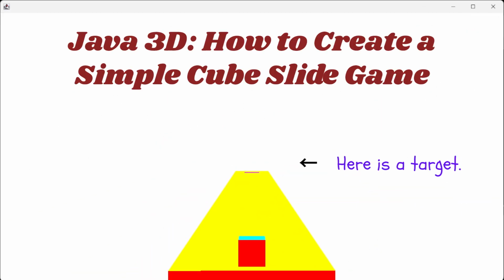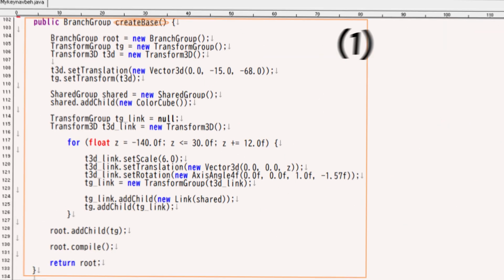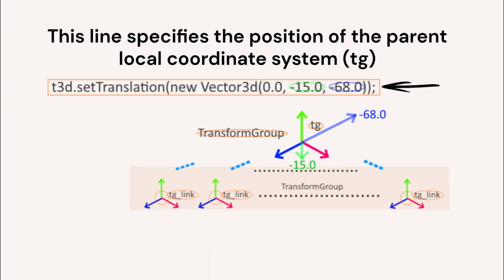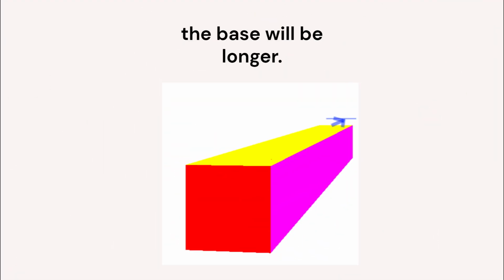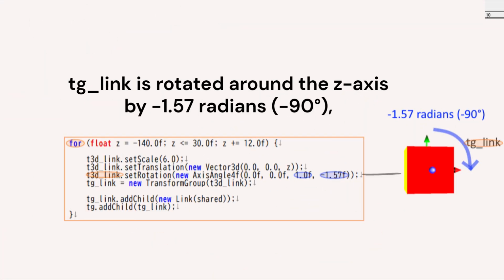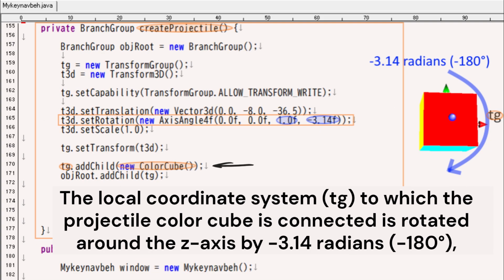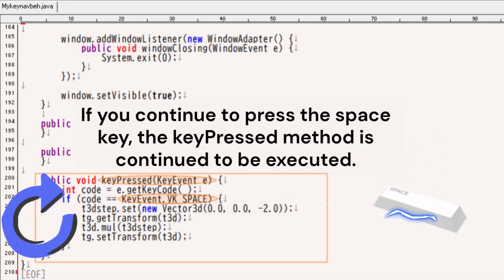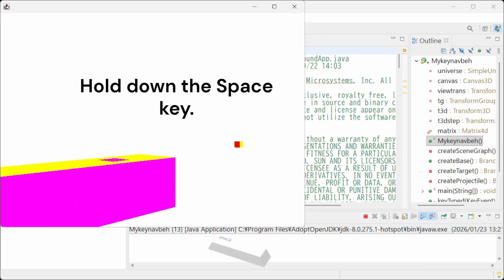[Java 3D] Cube Slide Game Part 1: Shooting a Projectile (with Source Code)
In this video and the next two videos, I will try creating a simple cube slide game using only color cubes.

This video explains how to create a base made of color cubes, a target embedded in the base, and a projectile, and how to shoot the projectile by pressing the space key.

0:00 Java 3D: How to Create a Simple Cube Slide Game Part 1: Shooting a Projectile
0:58 Source Code Explanation
1:07 Creating a Base
5:08 Creating a Target
5:36 Creating a Projectile
6:18 Shooting a Projectile
7:41 Run

Source code described in the previous video,
"Java 3D: How to Manipulate Local Coordinate Systems Separately Using the Keyboard"

Source code described in a previous video,
"Java 3D: How the Scene Graph Works"

Audio files I used;
1) Sound effect きらきら輝く3.mp3
downloaded from "効果音ラボ"

2) Sound effect ビーム砲1.mp3

About Java 3D:
Free online books:
Dr. Andrew Davison's "Killer Game Programming in Java":

To use the KeyNavigatorBehavior class in my Java 3D program (Mykeynavbeh.java), I used the following code;

1) Part of code from BackgroundApp.java included in the source bundle
that accompanies Sun Microsystems' Java 3D API Tutorial

Change ch0.pdf to ch1.pdf-ch7.pdf in the address bar to display other chapters.